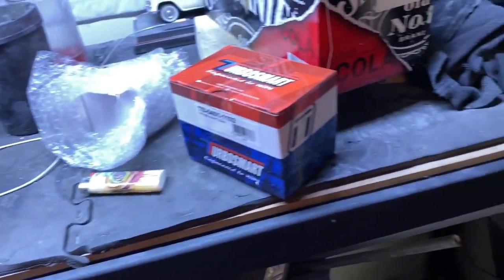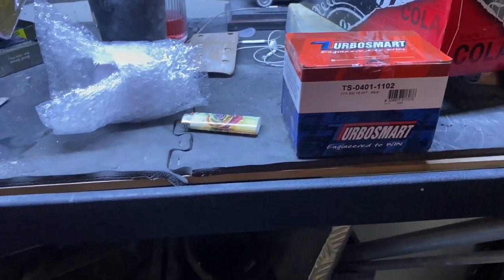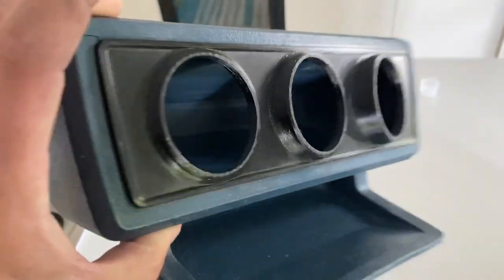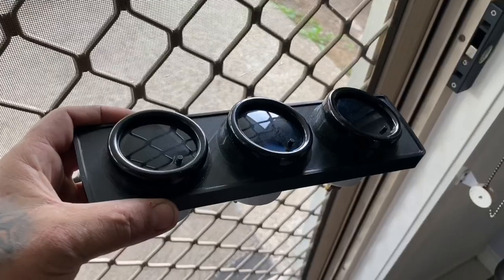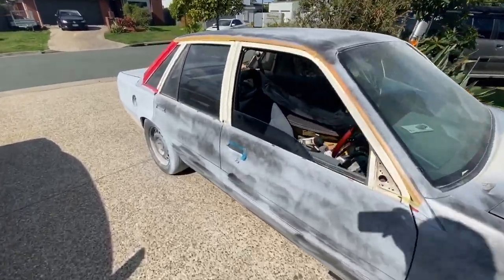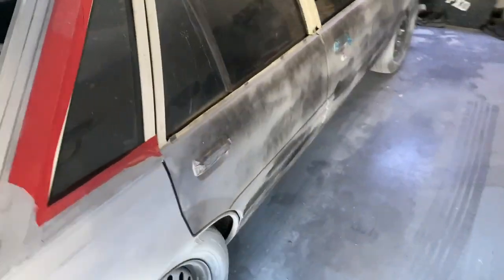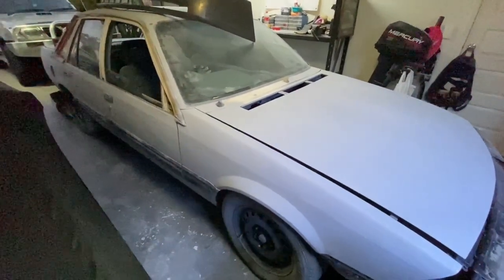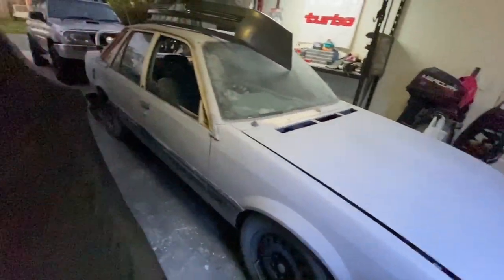Vl Executive Primer Time Part 19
in this episode we end up priming the vl turbo and sanding it back in 240 almost ready for paint
we have spent so many hours getting it prepped and i can tell you now it is one straight looking car after the many hours of work and blocking we are almost there